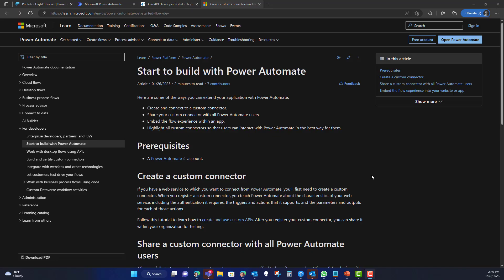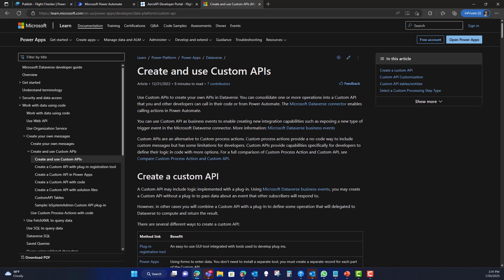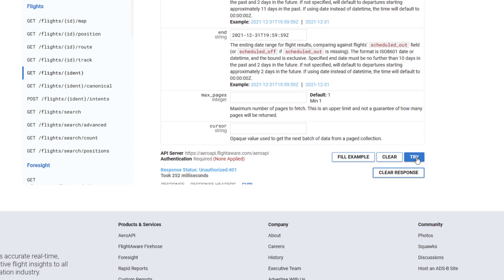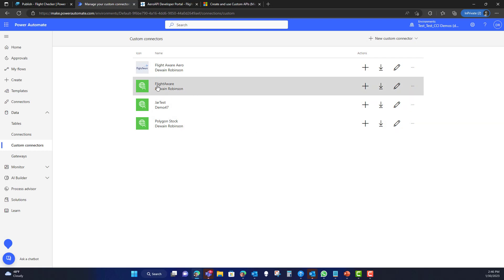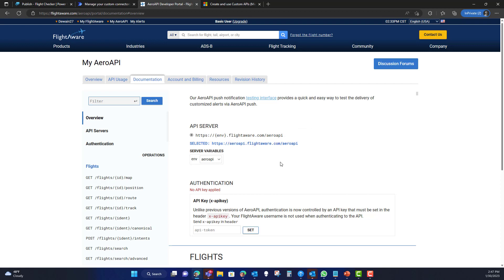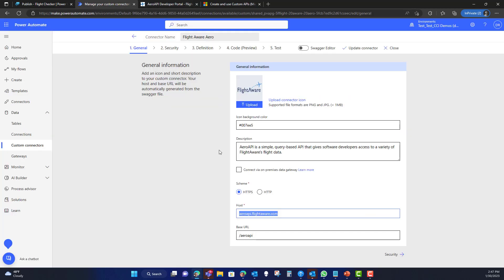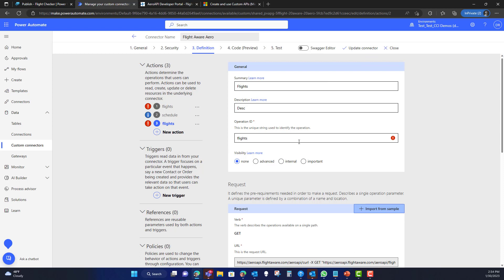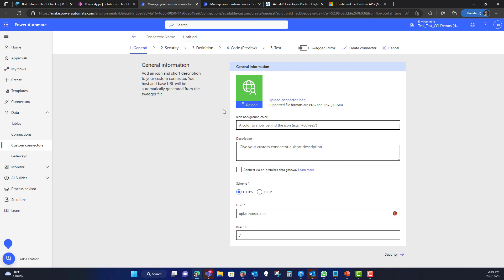Power Automate Build Custom Connector - FlightAware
Learn how to leverage custom connectors in Power Automate.  This video will help teach you how to leverage Power Automate Custom Connectors to build a solution on Copilot Studio that lets you build a Flight Status bot on Copilot Studio using FlightAware's APIs as well.

Major thanks to Flow Joe for the great content that he provided that helped me out: